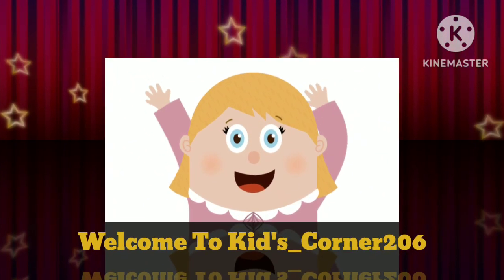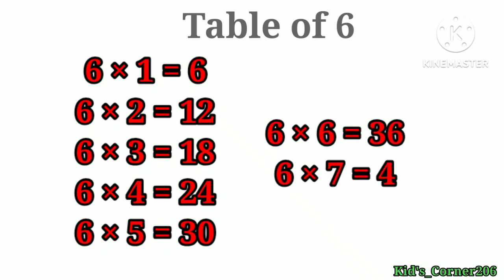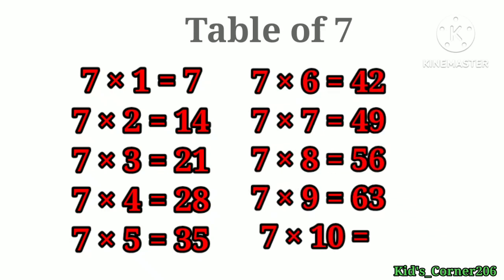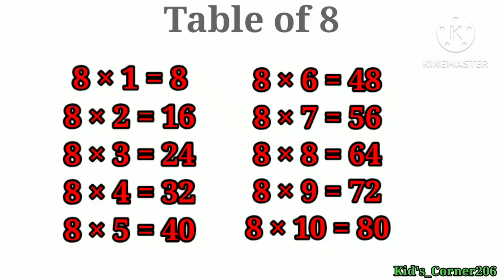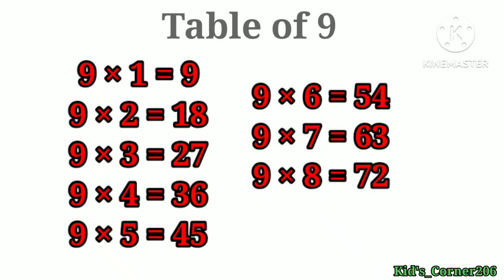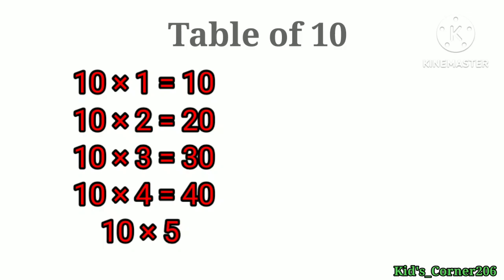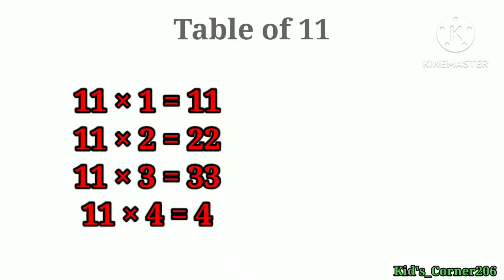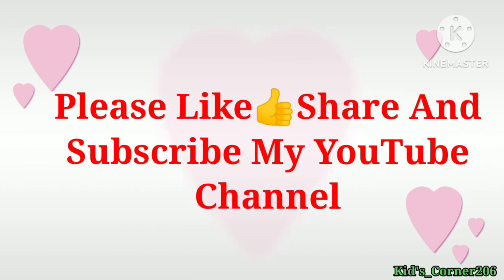Tables 6 to 11 | Multiplication tables from 6 to 11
suggested videos

Tables 2 to 20 || 2 to 20 tables || pahada 2 to 20

Tables of 6 to 10 | Rhythmic Table of Six to Ten | Learn Multiplication Table of 6 to 10 | kidsstartv

Table of 0 to 10 | Tables of Zero to Ten | 0-10 Tables| Tables| Maths Tables | Multiplication

Multiplication Tables for Children 2 to 10 | Tables 2 to 10 | learn multiplication for kids